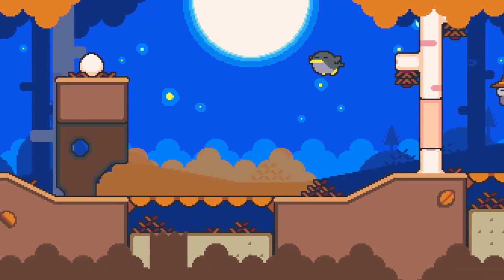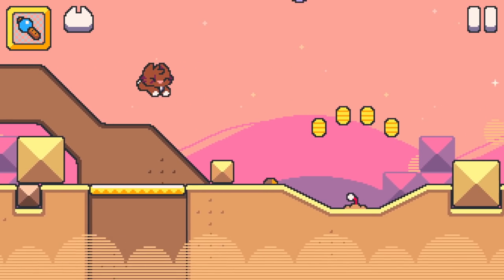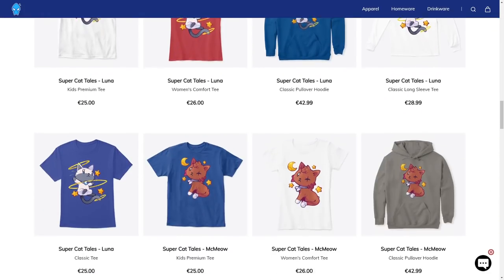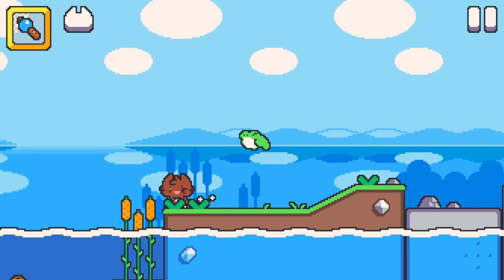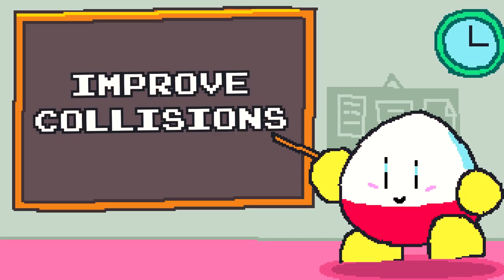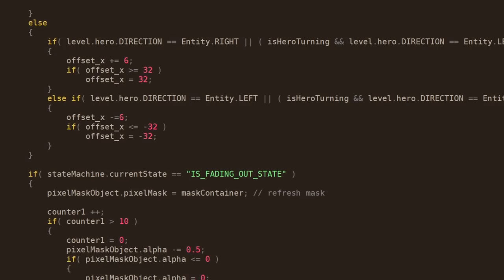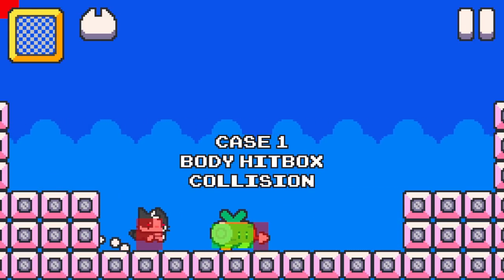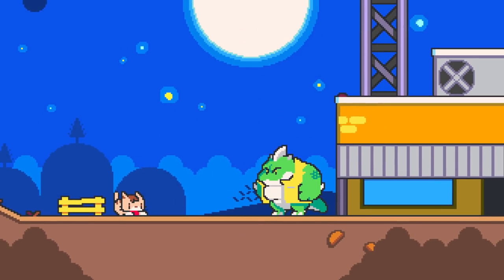Super Cat Tales: PAWS - Attack Mechanics | Devlog #19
Devlog about Super Cat Tales: PAWS new attack mechanics. In this devlog I discuss how all cats in Super Cat Tales: PAWS are able to attack enemies like McMeow and Olli in Super Cat Tales 2.

Super Cat Tales: PAWS is a quality platformer game with cute pixel art are retro gameplay. This indie platformer games has been in development for over a year and I'm posting constant updates here on my YouTube channel, hoping to inspire and entertain players and indie devs.